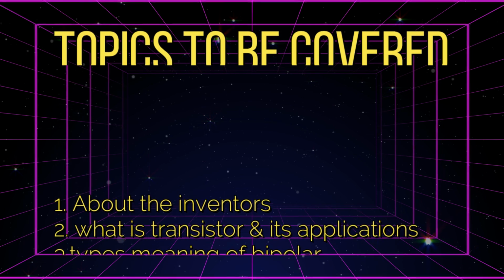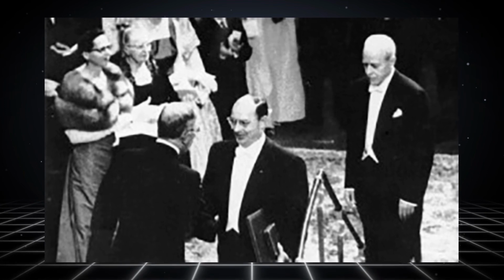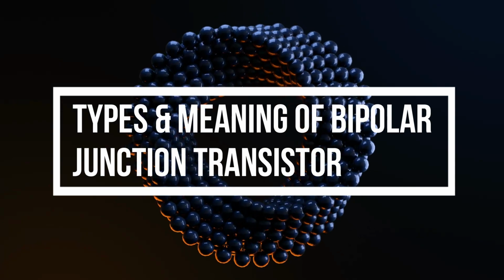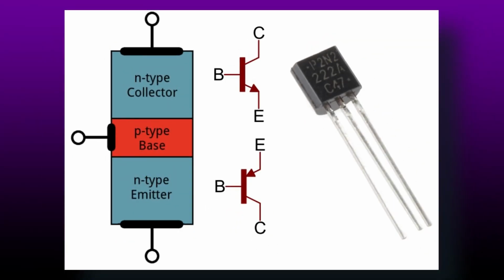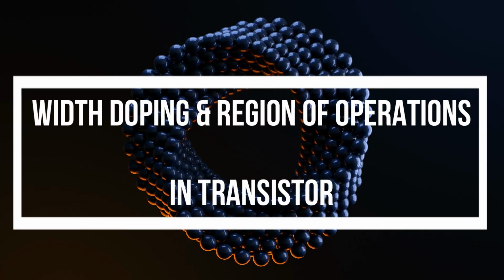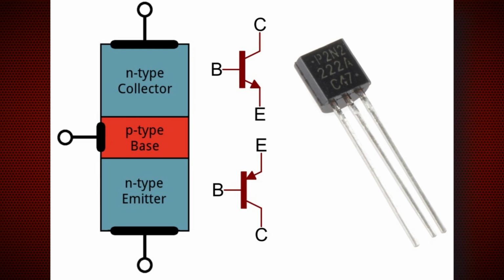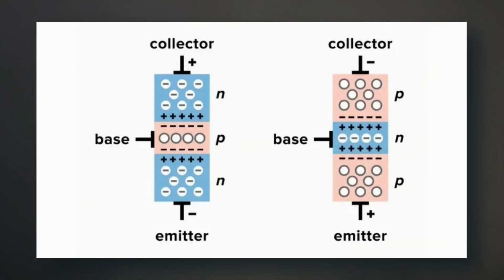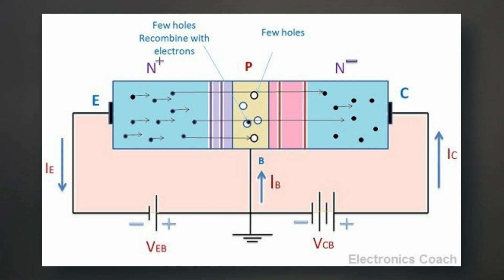PNP and NPN transistors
1- About the inventors
2- What is transistors and it's applications
3- Types and meaning of bipolar
4- Physical structure of transistors
5- Symbol and why NPN transistors is used
6- width , doping and region of operations in transistors
7- working of transistors